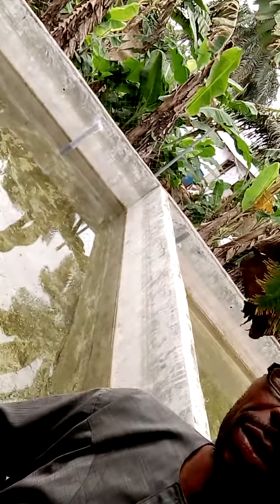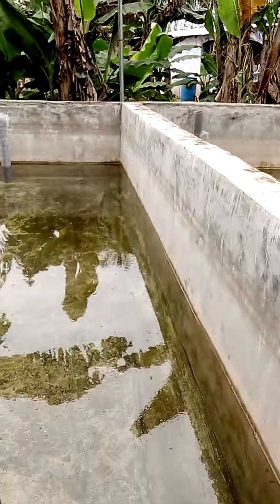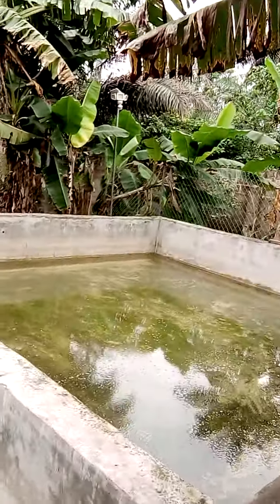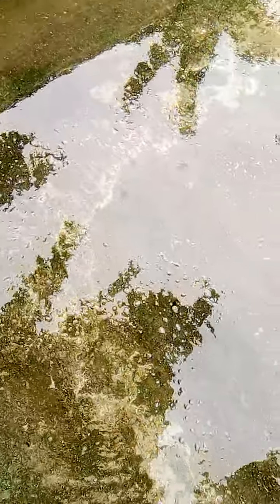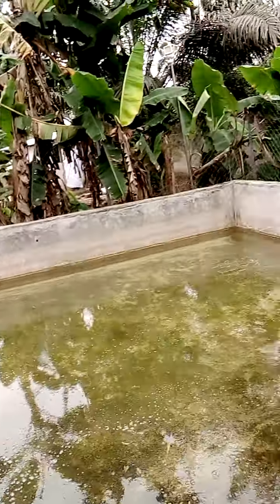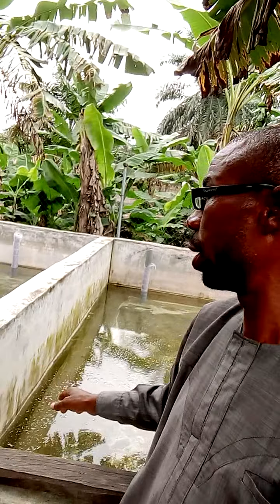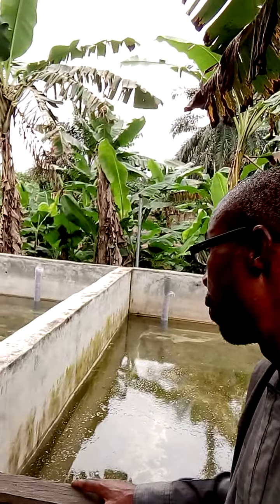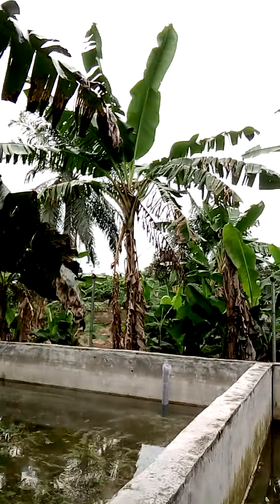How To Raise Your Catfish Fries In Large Concrete Ponds.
catfish fries management system